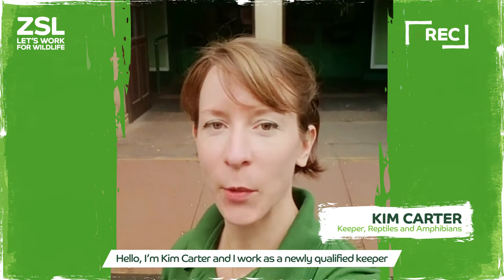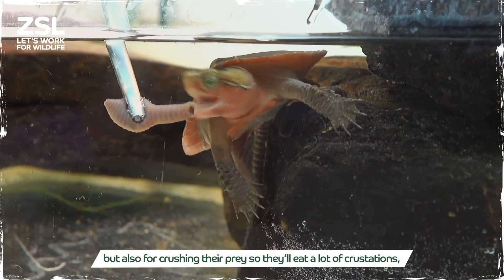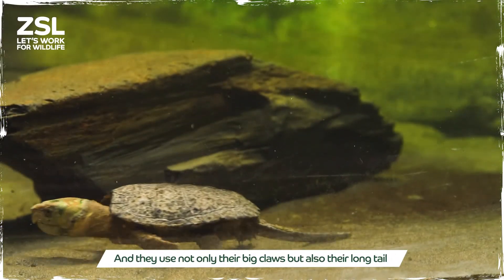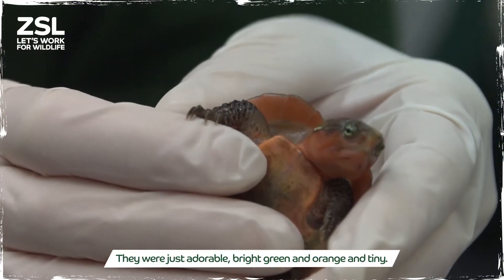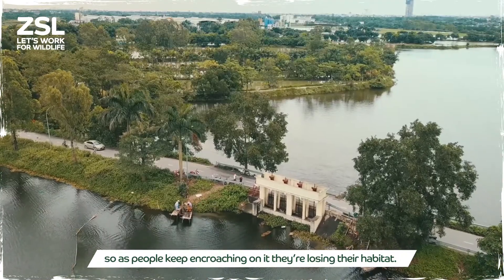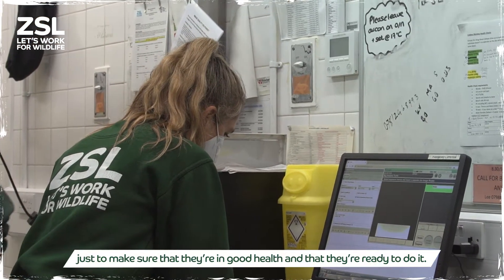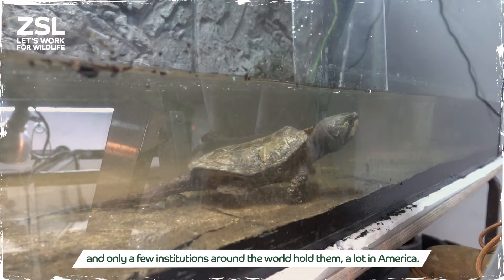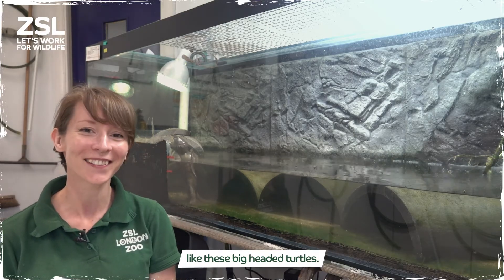Back from the Brink: securing a future for big-headed turtles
Kim Carter, Reptile and Amphibian Keeper at ZSL London Zoo, takes you behind-the-scenes to hear about important work caring for and breeding critically endangered big-headed turtles, that were rescued from the illegal pet trade.

ZSL works with the Asian Turtle Program of Indo-Myanmar conservation to help implement vital health screening protocols ensuring the safe release and rehabilitation of big-headed turtles at reintroduction sites, to help secure a future for this totally unique species.